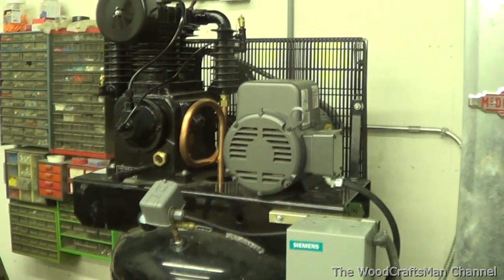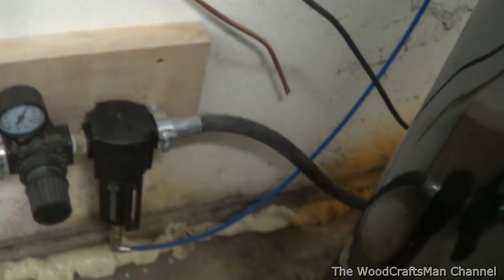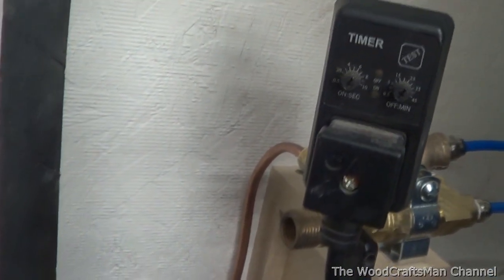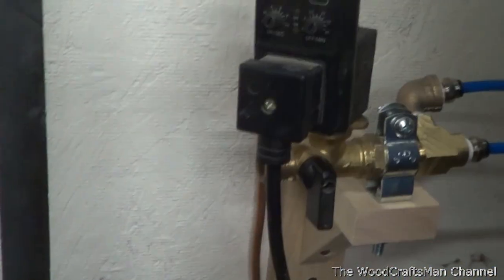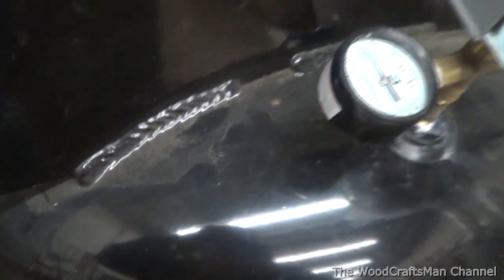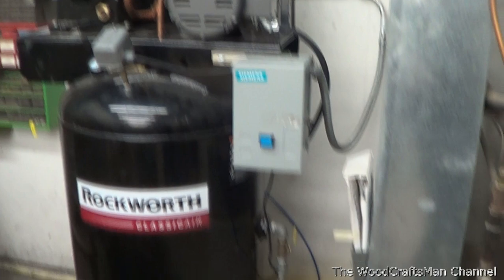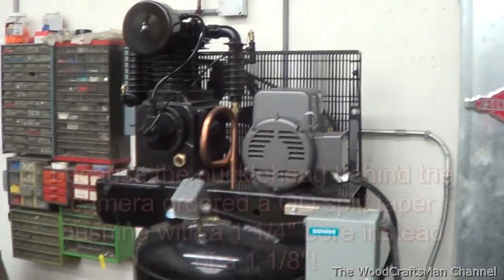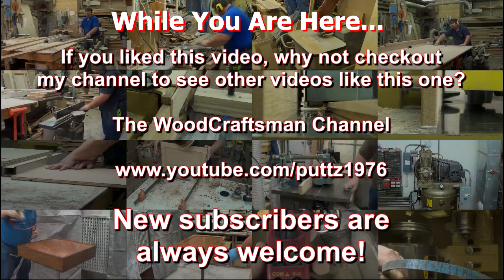Air Compressor Automatic Tank Drain # 142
I finally installed the automatic electric tank drain on my new air compressor (See link below). On my previous Quincy 325 I had mounted the auto drain on the long nipple on the bottom of the tank. This time I got smart and used some polyethylene tubing and some push-to connect fittings all rated for over 200 psi, and mounted the auto drain remotely from the compressor tank itself.

The automatic drain valve is manufactured by Suburban MFG, and is known as a Tsunami Moisture Minder EDV (Electronic Drain Valve)